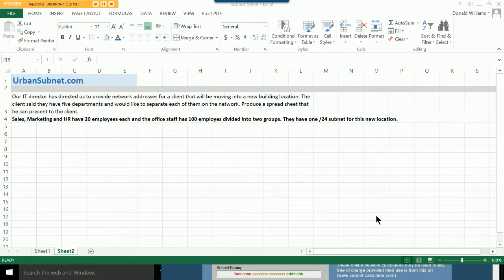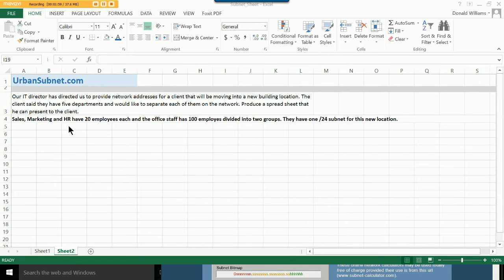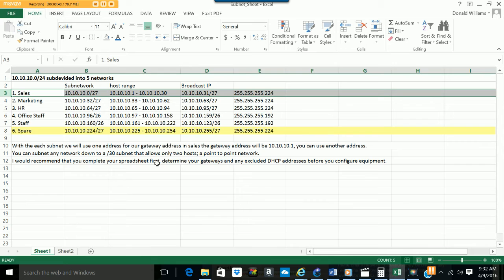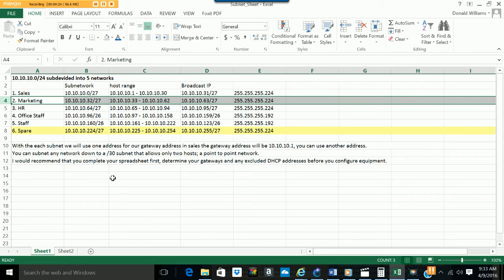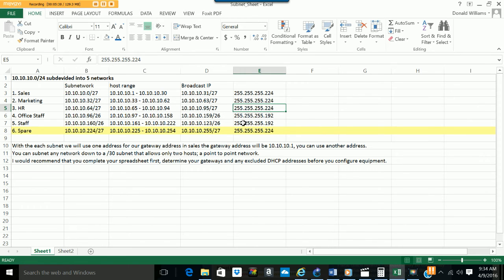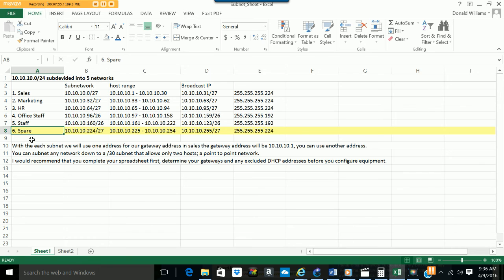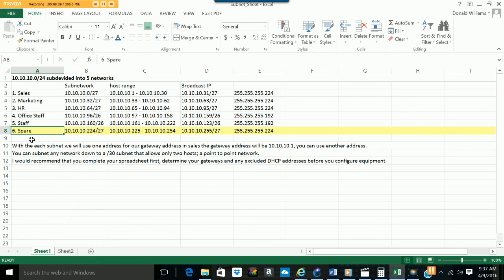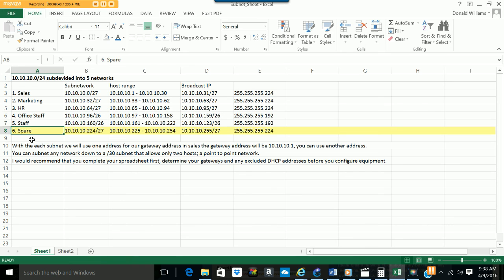CIDR 2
This video shows how to sub-divide a network IP address. By creating separate network you can assign different host/users to specific networks.